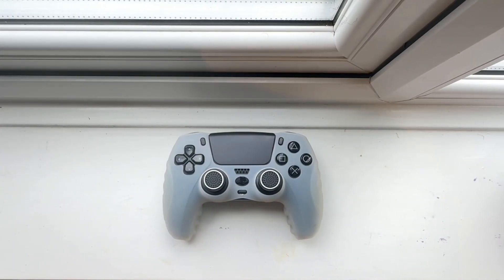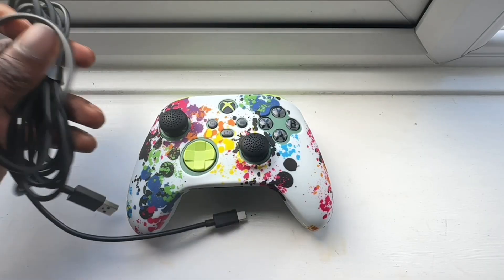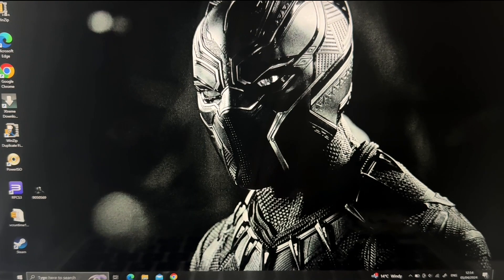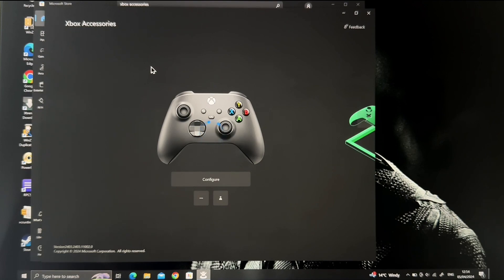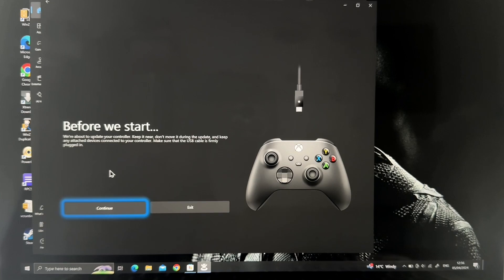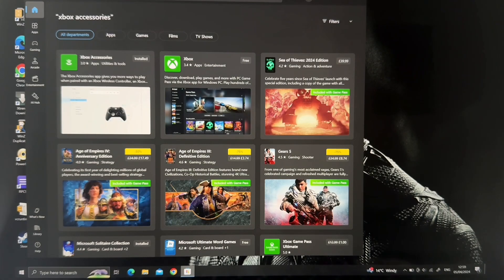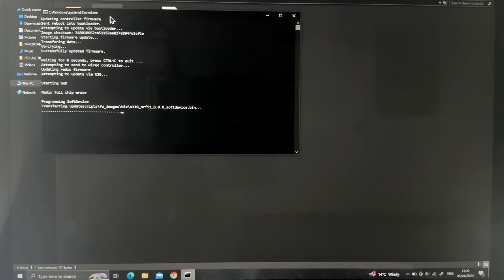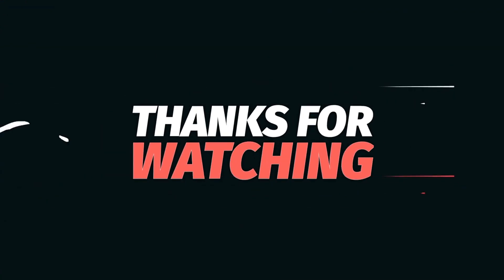How to Fix Xbox or Steam Controller Not Pairing to Steam Deck in 2024 | Step-by-Step Guide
Having trouble pairing your Xbox or Steam controller with your Steam Deck? Don't worry, I've got you covered! In this video, I will walk you through the steps to fix the issue and connect your controller seamlessly.